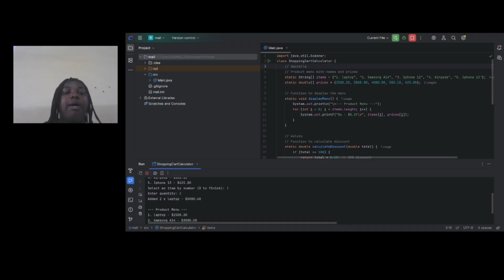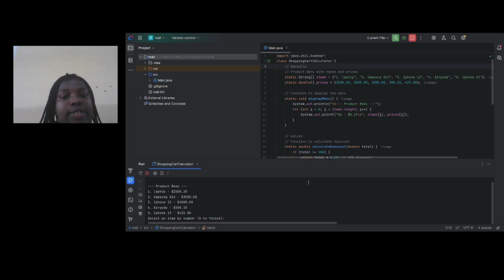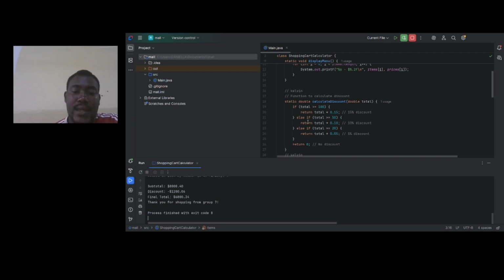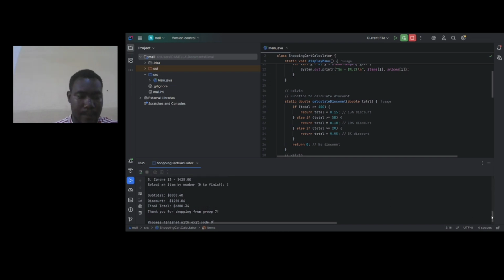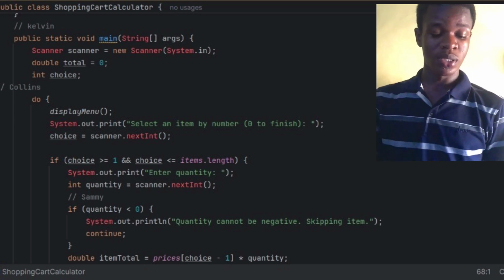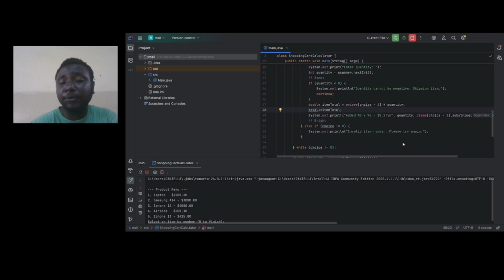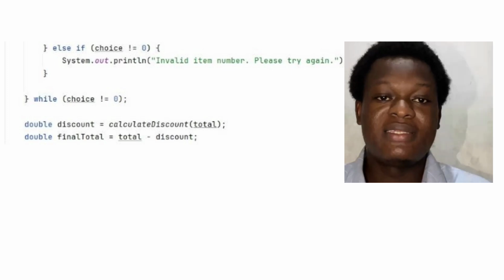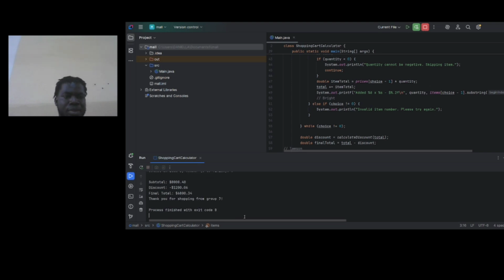Java Shopping Cart calculator - Java program by Group 7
A Java Shopping Cart Calculator that allows product selection, quantity input, discount calculation, and final total display.